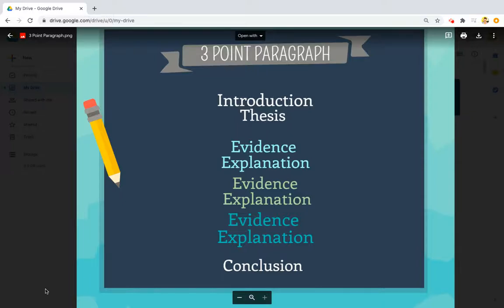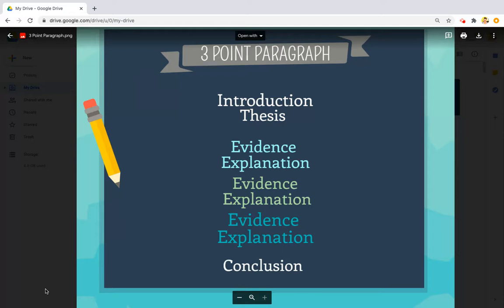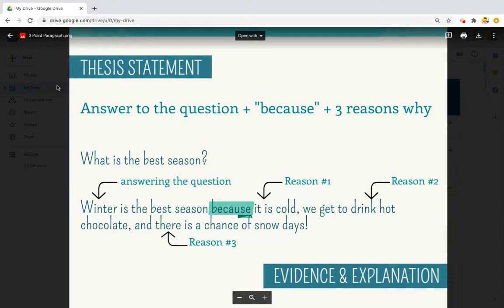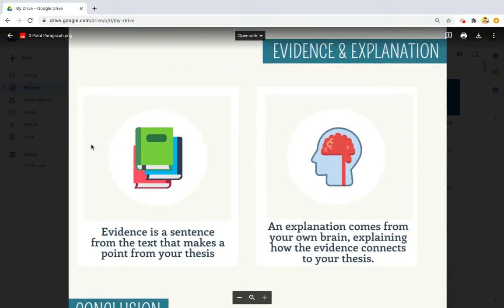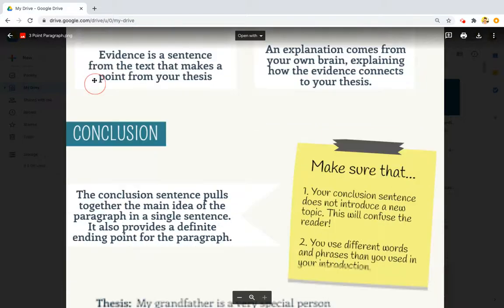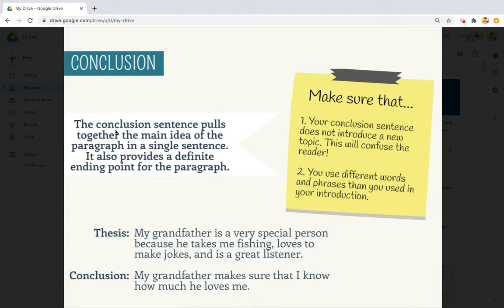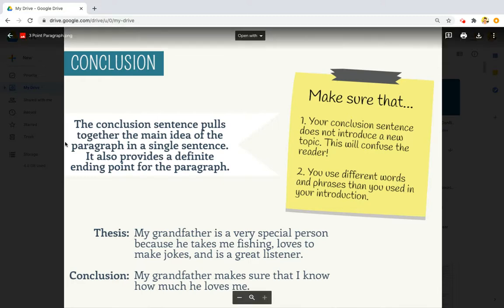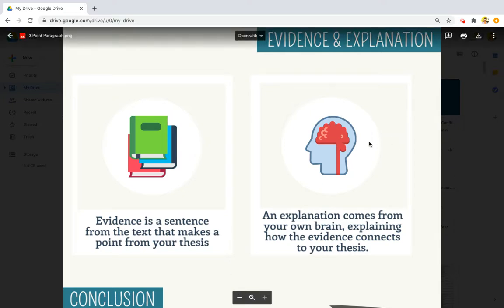3 Point Paragraph Overview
How to write a perfect paragraph.